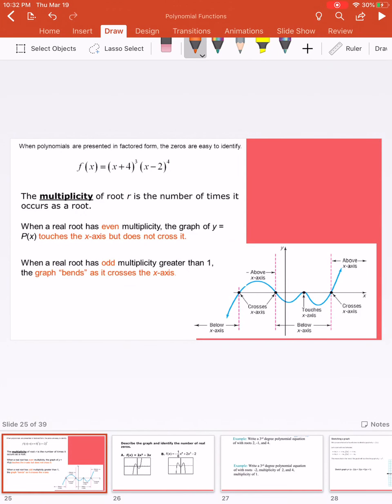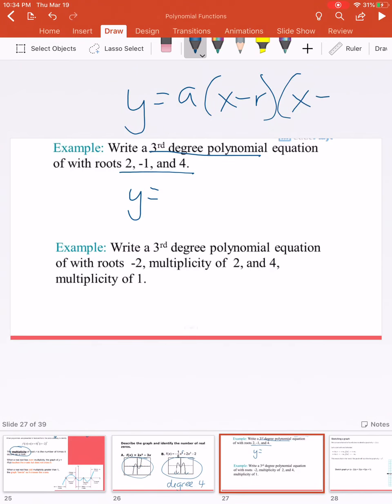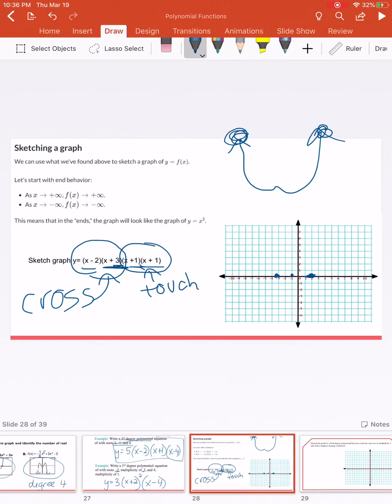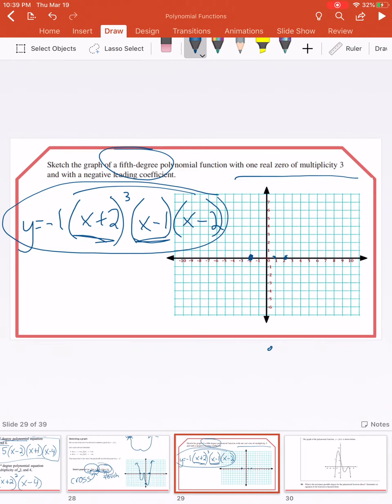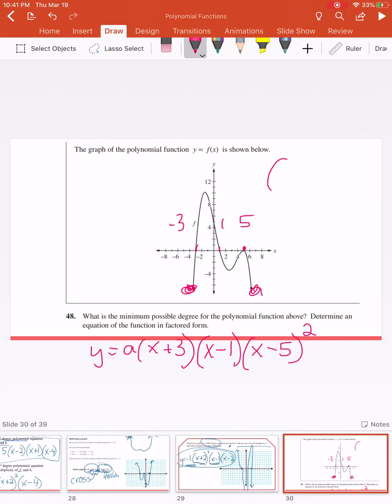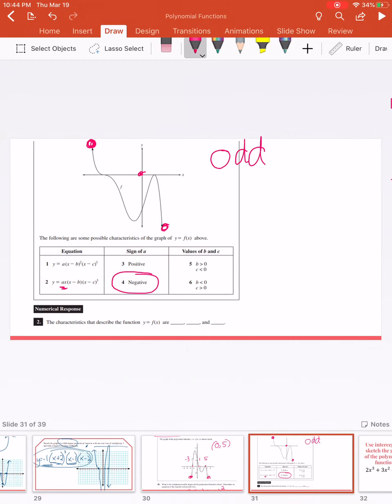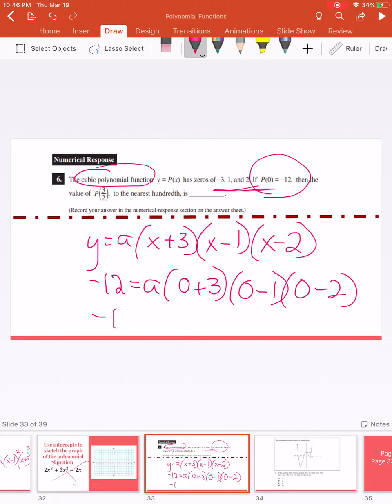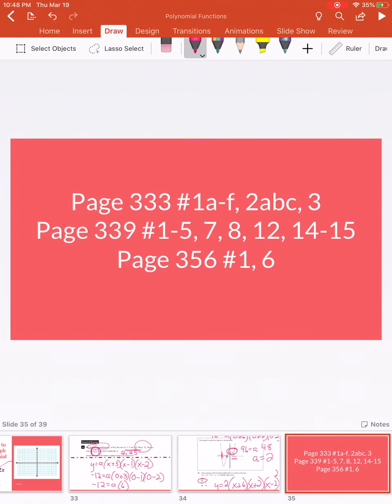Math 30-1 Unit 3 Lesson 4